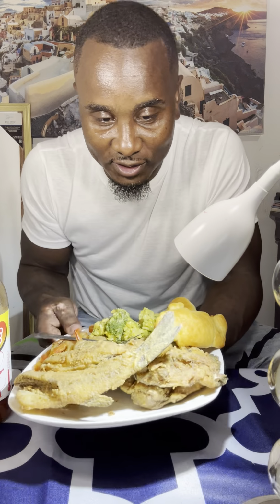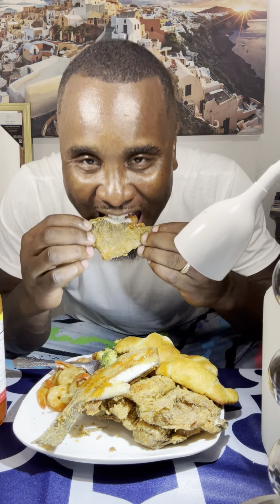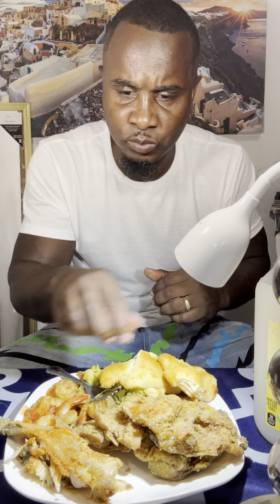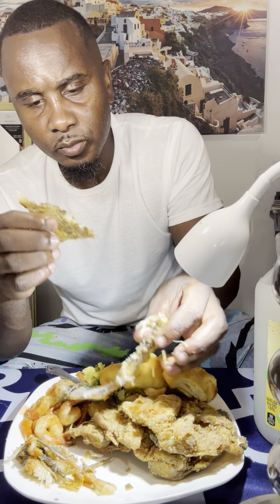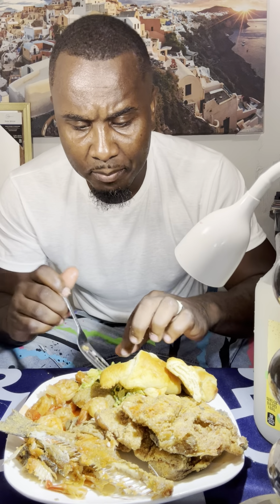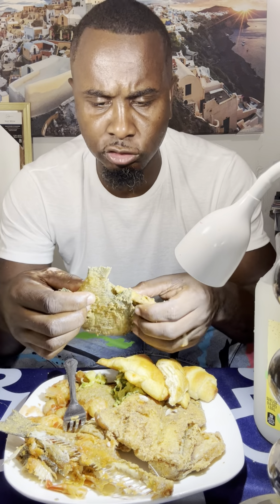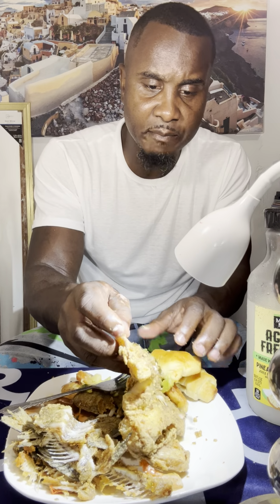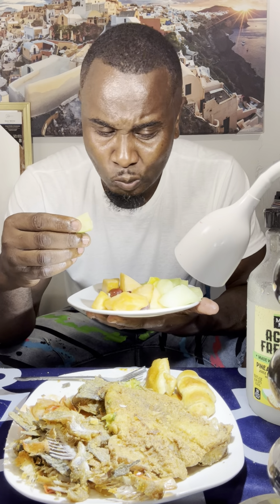Eating with Church Boy. All glory be to God. Hallelujah 💚💚❤️💜💙🙏